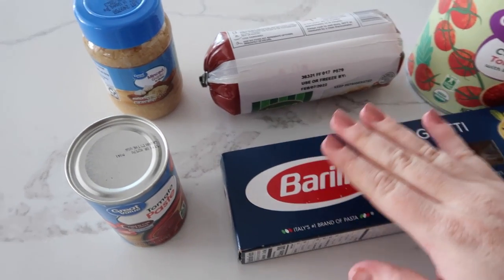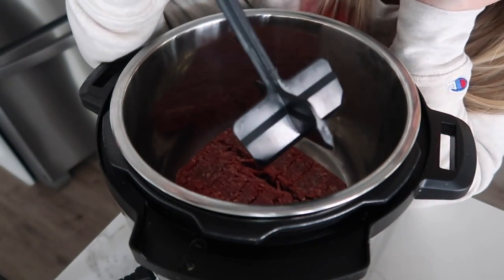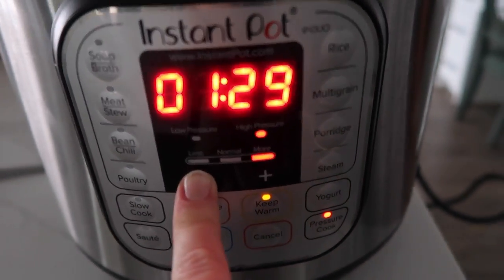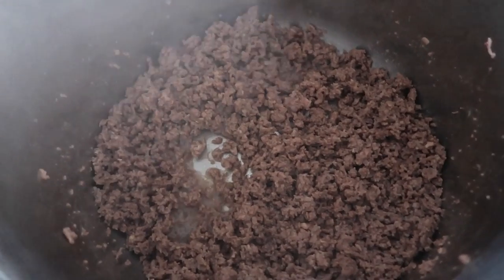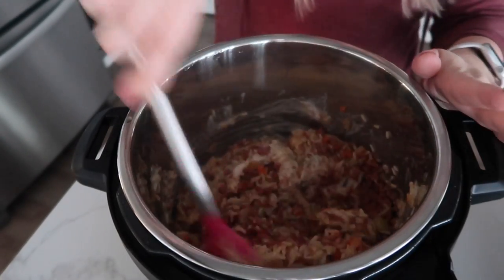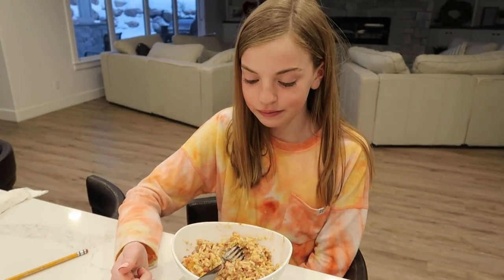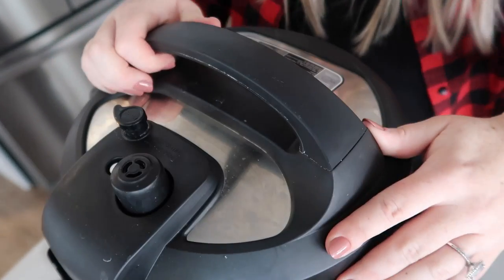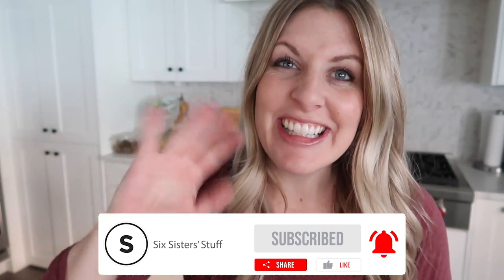The EASIEST 5 Ingredient BEEF Recipes - What's For Dinner!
Need more recipe ideas? You can get our FREE Weekly Meal Plan every Friday

If you need a little break from chicken recipes, these ground beef recipes are the perfect solution! Now, I make these in the Instant Pot, but you could easily make them on your stove top too!

My Maternity leave is coming up very soon! Don't forget to come and watch my sisters (and MOM) cook up a storm in the next 5 weeks!

Grab the Amazing Chop Stir (to break apart your ground beef)

This Instant Pot is my FAVORITE!

Find the printable recipes below! (Please note. some of these recipes call for more than 5 ingredients - I just wanted to show you that you can still make delicious recipes even if you have to cut back on some ingredients!)

Timestamps:
0:00 5 Ingredient Beef Recipes
0:50 Cheesy Beef Taco Pasta
4:21 Ground Beef and Rice Casserole
7:40 Bolognese Sauce